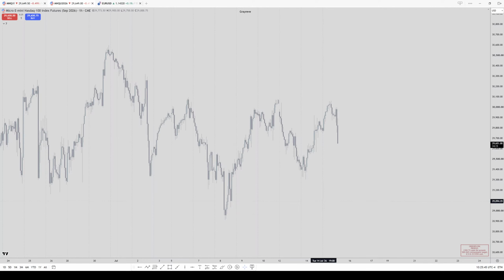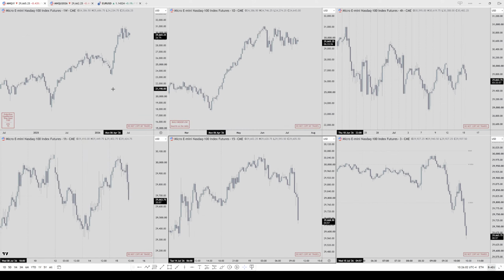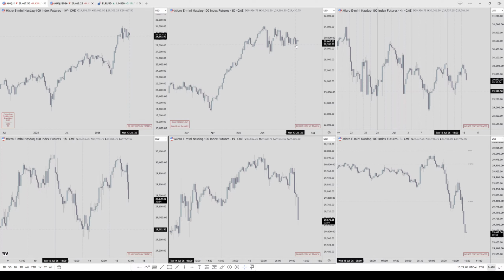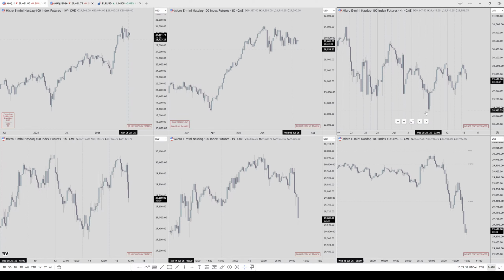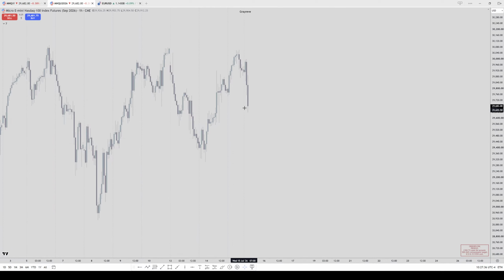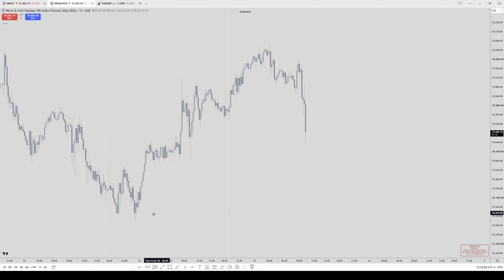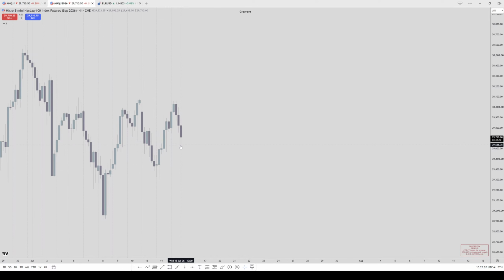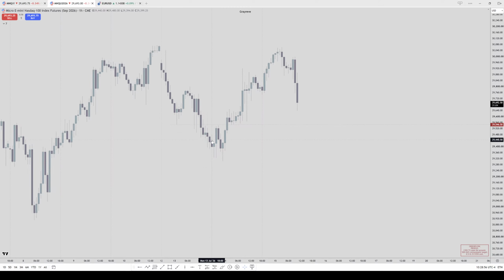LIVE Day Trading using ICT Concepts